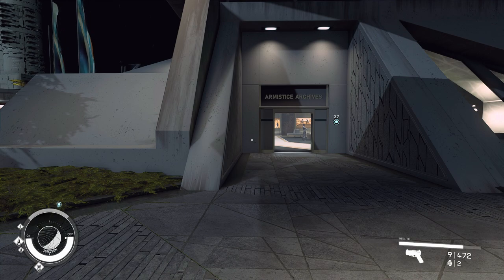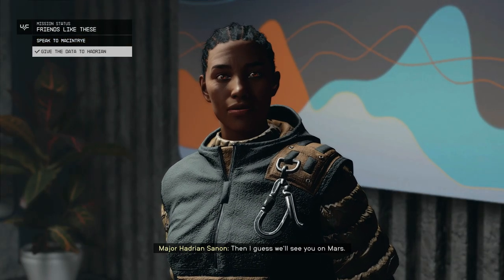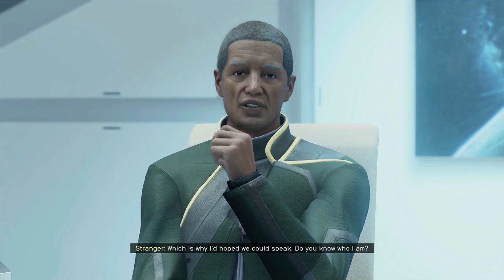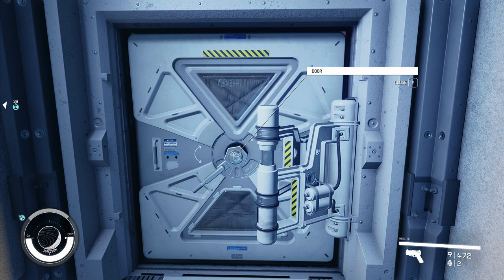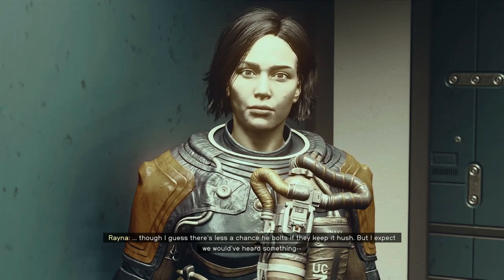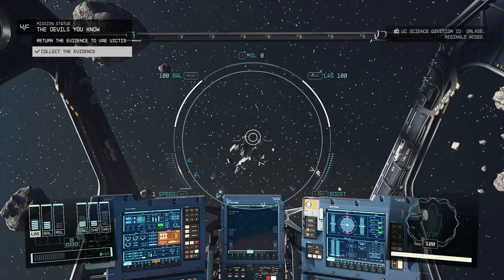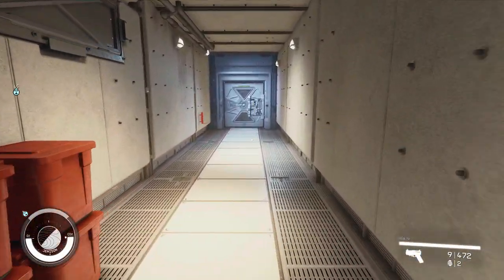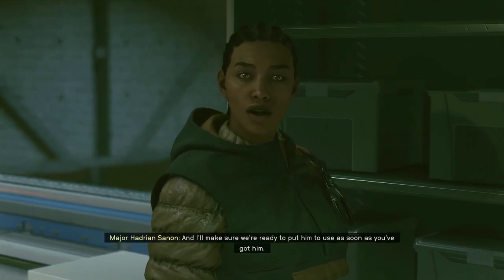Let’s Play Starfield – Episode # 09 – UC mission continued – Vae Victis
Hello everyone Commander Kingfish here and I am embarking on a new space journey into the unknown! Starfield is one of the most anticipated games in 2023 by Bethesda and I am excited to play it.  Hope you enjoy the series.

Can the Commander survive?  We will all find out, watch and see what happens.